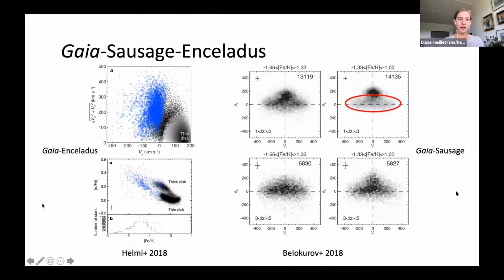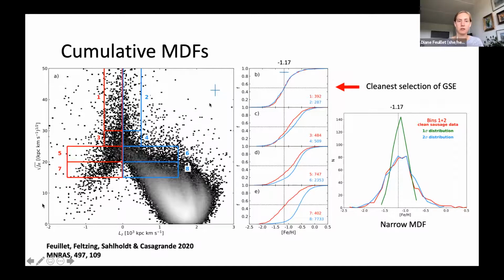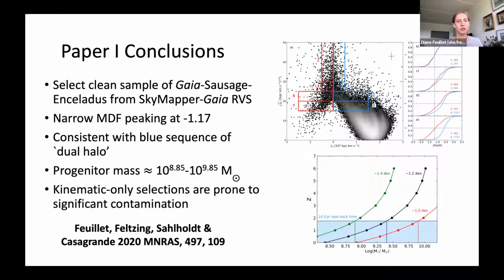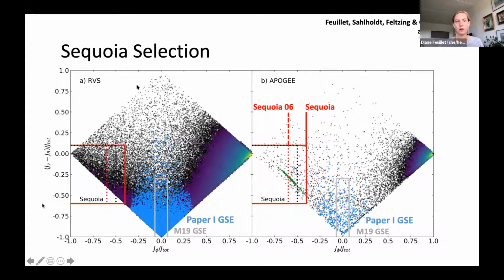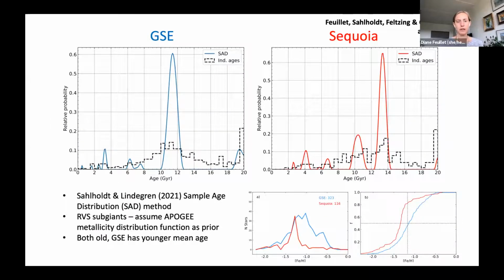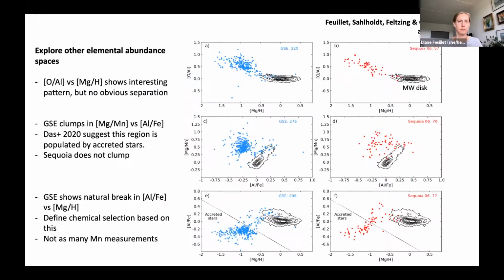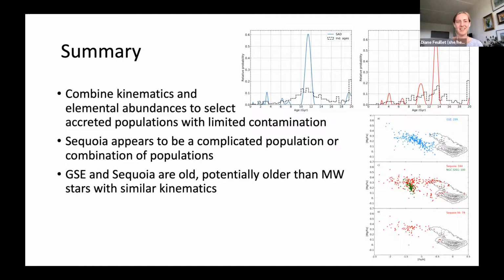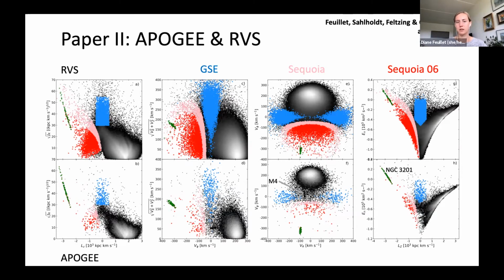Diane Feuillet • Characterizing Gaia-Sausage-Enceladus and Sequoia with SkyMapper and APOGEE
Diane Feuillet • Lund Observatory

Characterizing Gaia-Sausage-Enceladus and Sequoia with SkyMapper and APOGEE

Gaia DR2 has shown the Milky Way to have several previously unknown stellar populations; most notably the Gaia-Sausage-Enceladus (GSE) population. These could only be detected thanks to Gaia’s exquisite astrometry. However, the nature of these kinematic structures and their origin needs a deeper characterization of their stars than possible with Gaia DR2 data alone. We examine the kinematic properties, metallicity distribution functions, and population ages of stars possibly belonging to the GSE and Sequoia populations using SkyMapper and APOGEE elemental abundance information. GSE has a mean [Fe/H] of -1.2 and is most apparent at high JR. We show that the selection of GSE stars is quickly contaminated by disk stars below JR of 900 km/s. Using a population age analysis, we estimate both GSE and Sequoia to be old, peaking between 10 and 14 Gyr. We also find both GSE and Sequoia have characteristically low [Al/Fe].